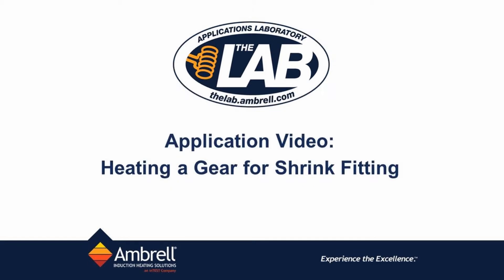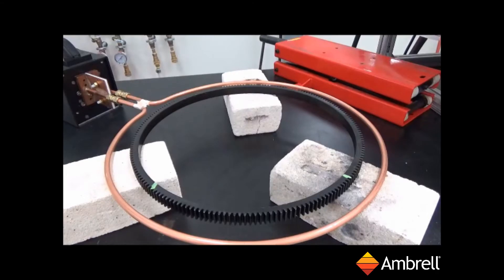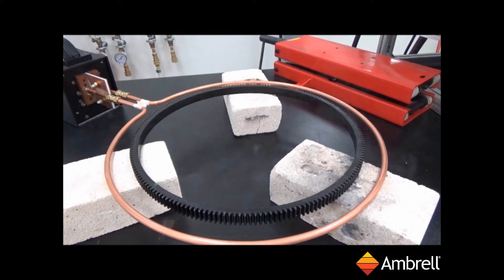Heating a Gear for Shrink Fitting with Induction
In this application video, an Ambrell EASYHEAT 6 kW induction heating power supply is used to heat the steel gear to 400 F / 204 C.